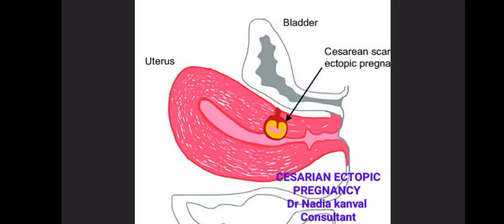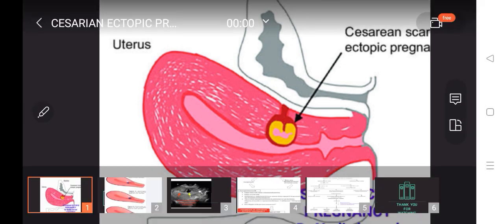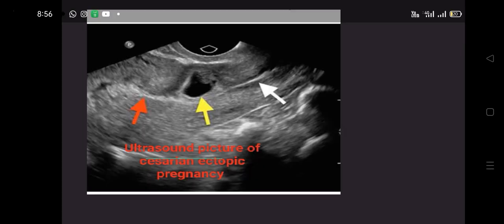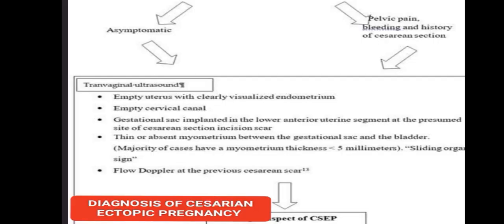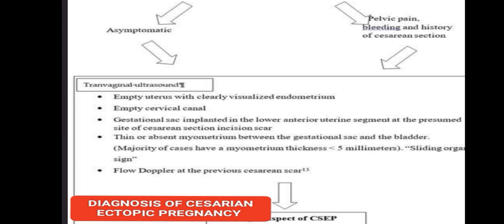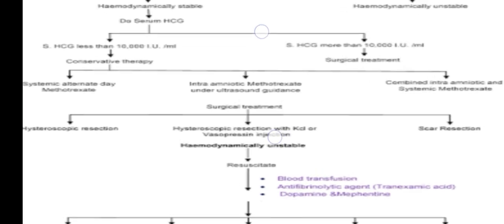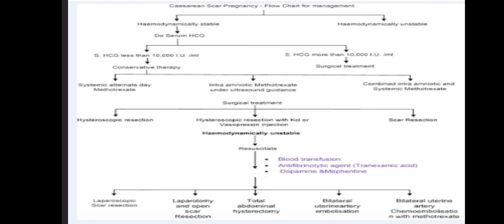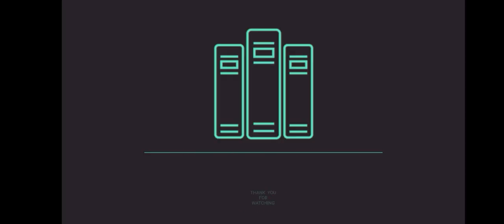CESARIAN ECTOPIC PREGNANCY.Dr Nadia kanval Gynaecologist.